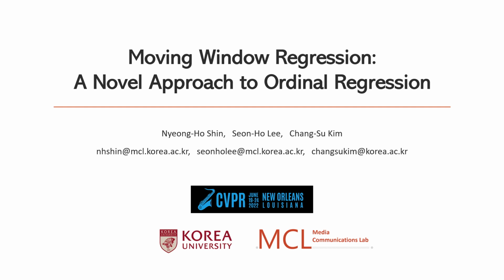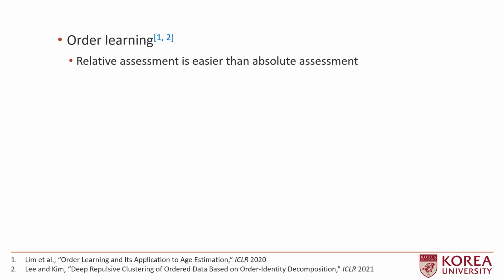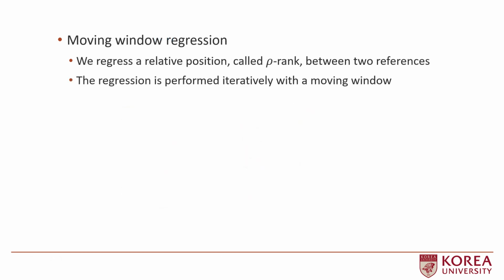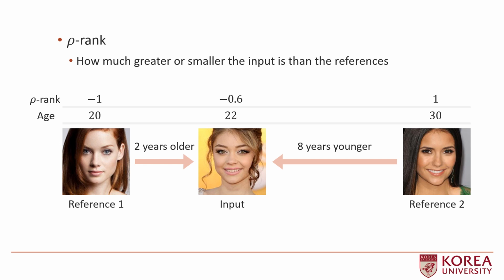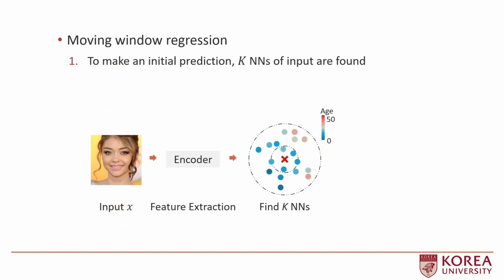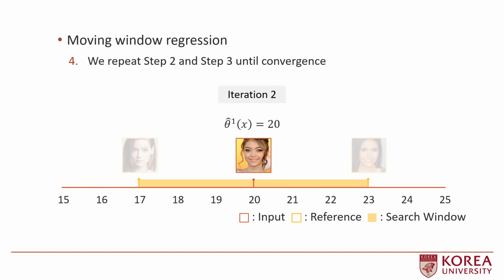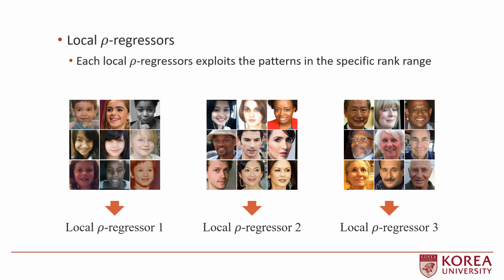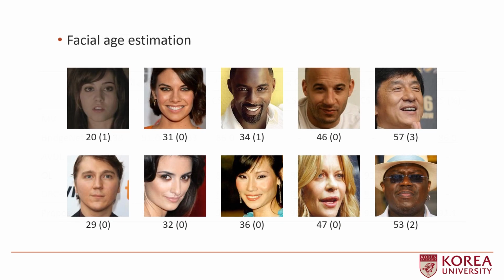Moving Window Regression: A Novel Approach to Ordinal Regression | CVPR 2022